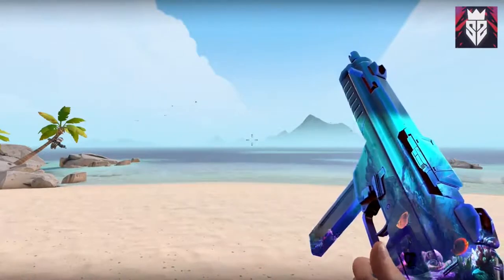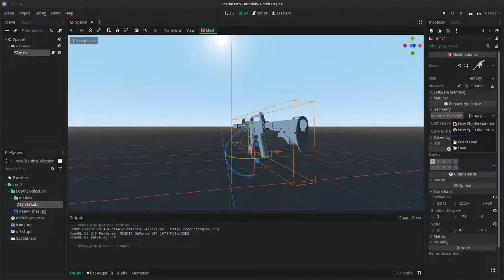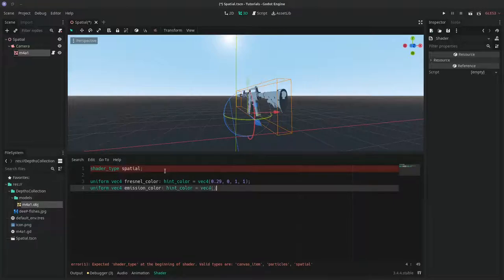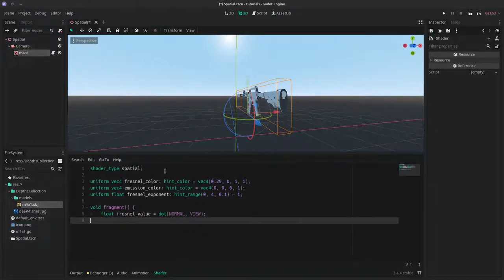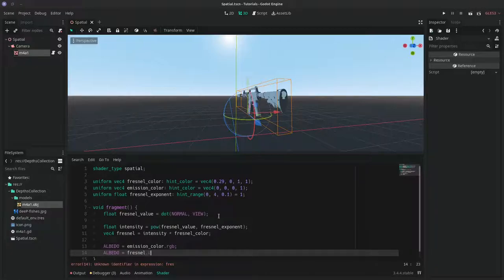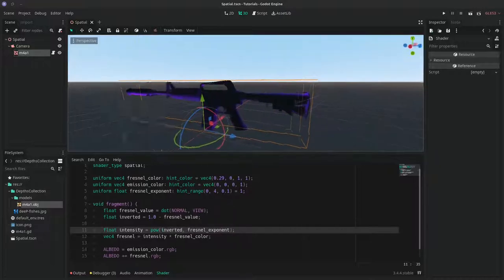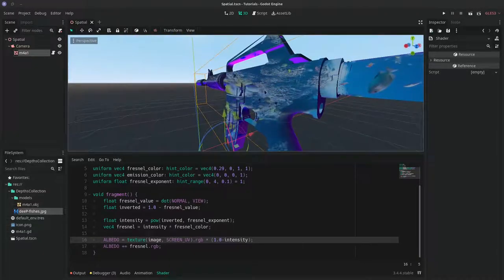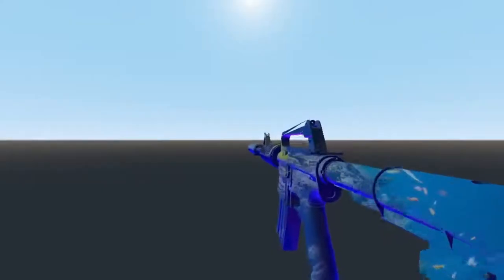Create The Valorant Depth Skin Effect in UNDER 3 Minutes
Valorant's new depth skin collection has a neat and quite simple little effect that you can be easily recreated, follow along and you too you could have a sick looking gun in your game.